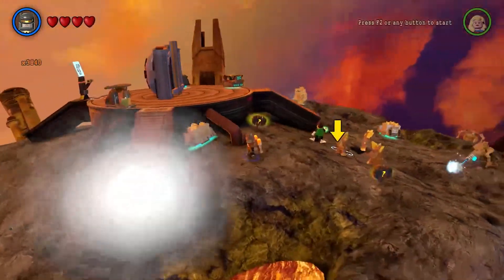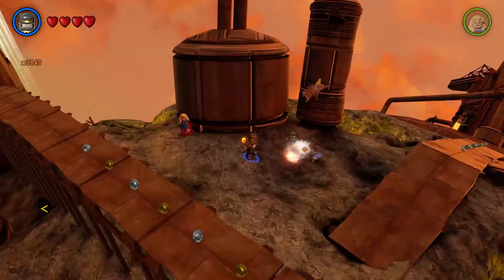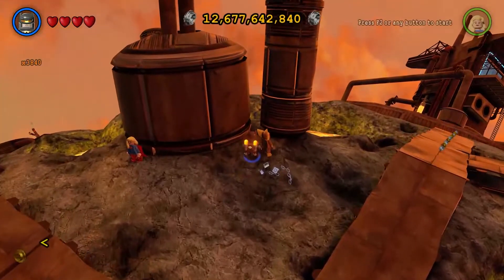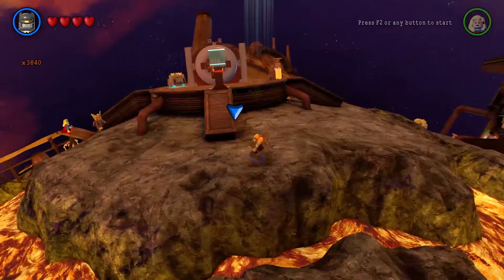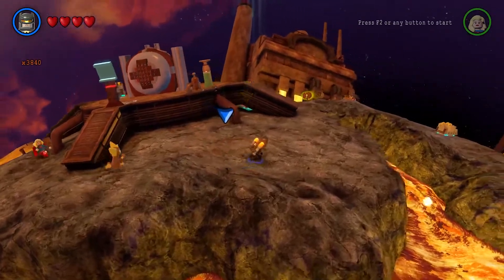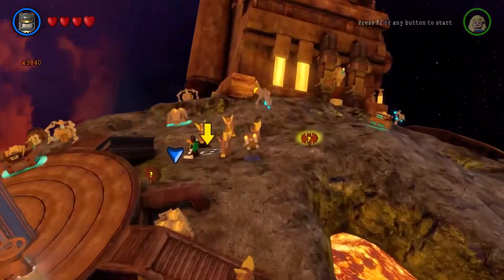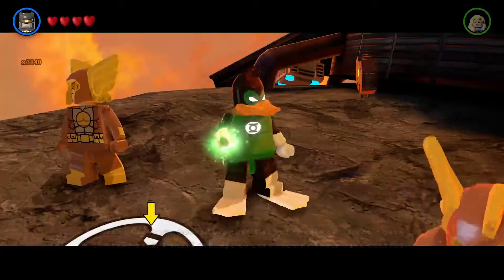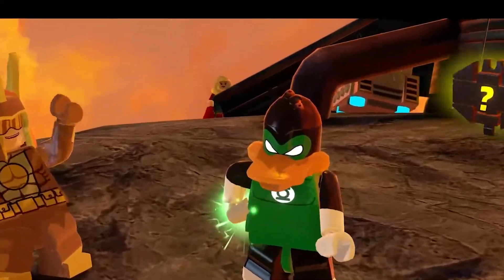When LEGO Characters Ascend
Did you know that it's possible for LEGO characters to ascend?

0:00 Intro
0:03 Explanation
0:32 Outro

In LEGO Batman 3: Beyond Gotham, while doing the It's a Qward Knock Life sidequest, it's possible to get a flying character stuck on this structure. Simply jump over it while heading back. You'll know if you succeeded if the character gets stuck in the background.

Nothing can get the character out of this state, not even explosives. To stop the effect, you need to switch to the character.

Games Featured:
LEGO Batman 3: Beyond Gotham (2014)